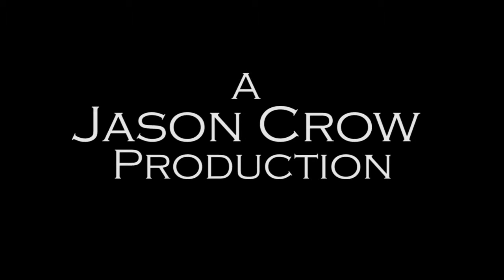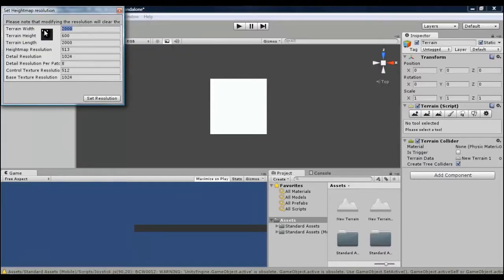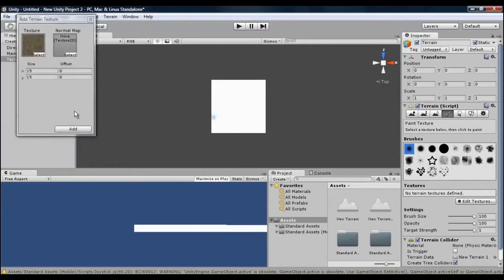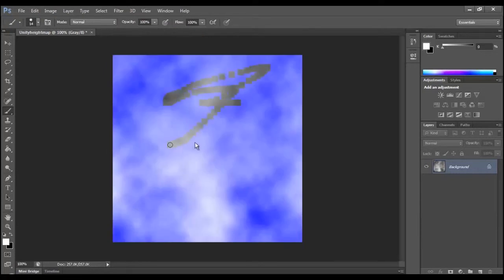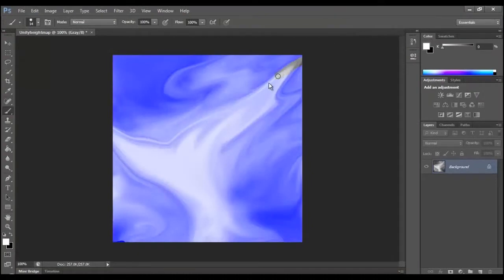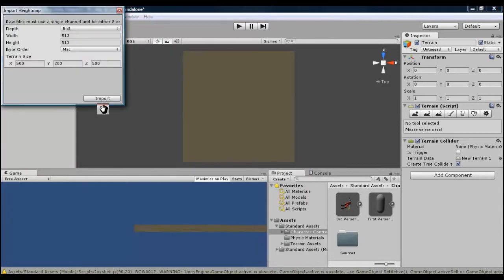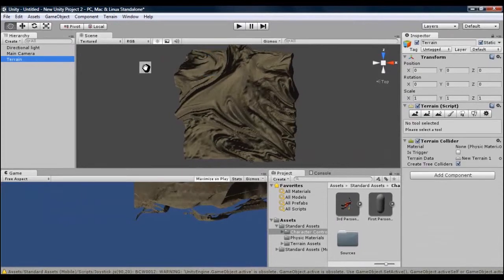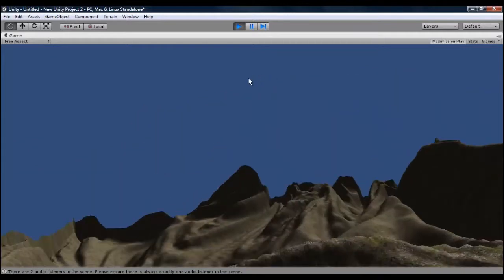Jason Crow Unity Heightmap Tutorial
Tutorial that I made for a project.